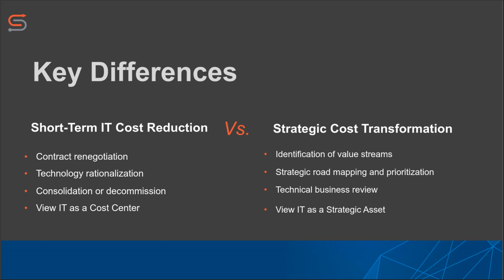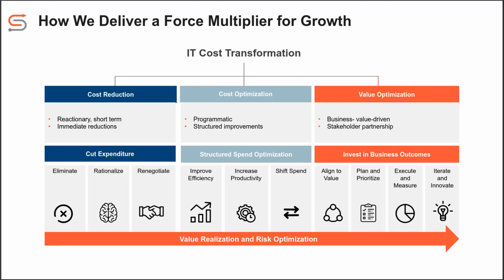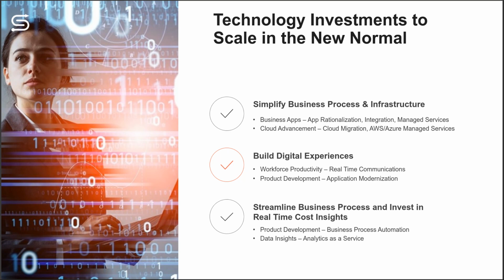On-demand Webinar - Save to Transform: IT Cost Reduction vs. Strategic IT Cost Transformation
COVID-19 has forced organizations to rethink how they do business. And now that the organizations are settling in the new normal, they have started working on the long-term strategies to eliminate wasteful spending or adjust loss of sales due to the pandemic-induced challenges.

The pure cost reduction programs implemented in response to the pandemic will not scale growth as organizations need to invest in innovation to become successful in the long run. That is why a conversation about strategic cost investment or 'cost transformation measures' is critical now.

Outline:
o Short-term IT Cost Reduction vs. Strategic IT Cost Transformation
o How to Invest in Technology to Scale in the New Normal
o The 4-Step Process to Strategic Cost Transformation
o The Short-term and Long-term Benefits of Cost Transformation Strategy
o Synoptek Case Study